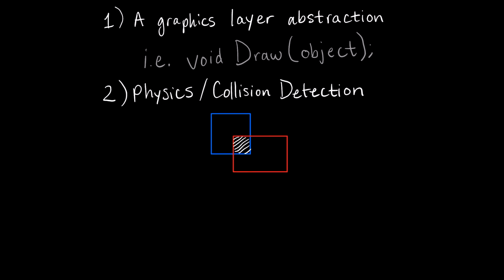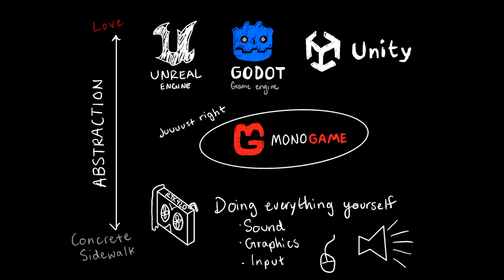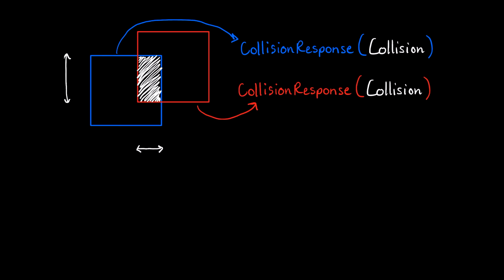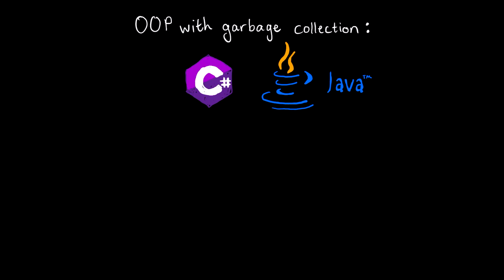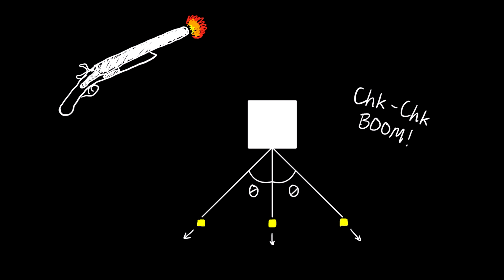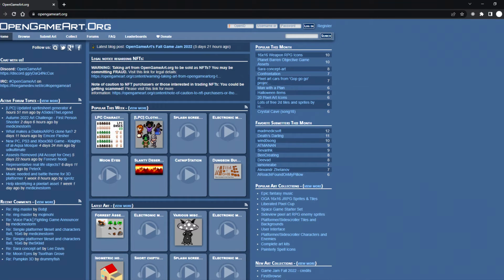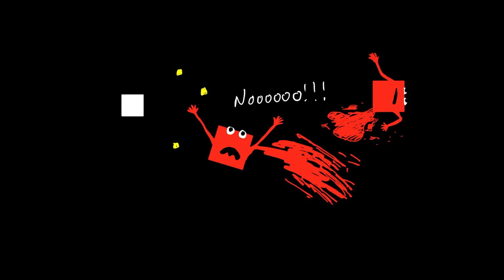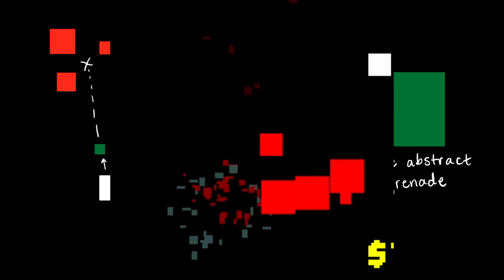How To Make A Game In 48 Hours With No Game Engine